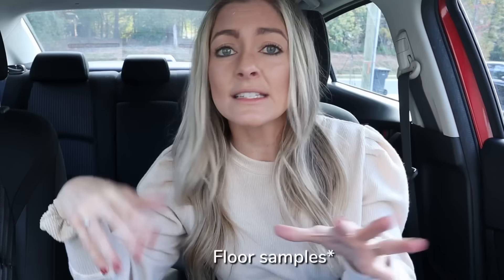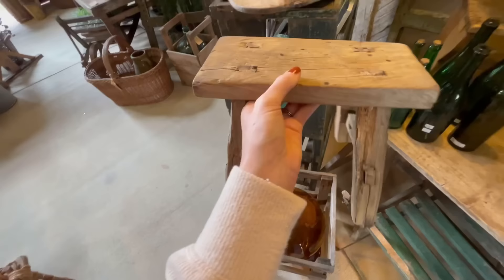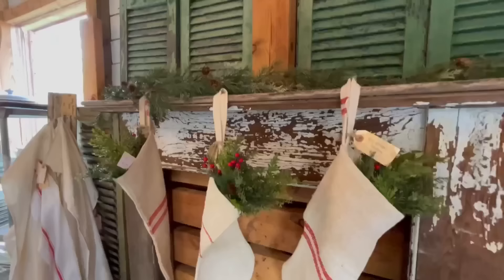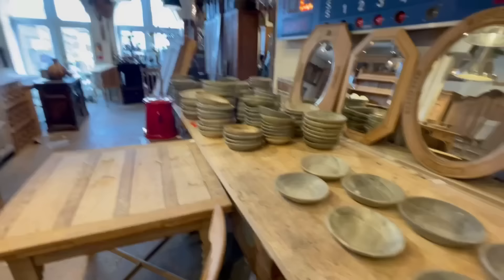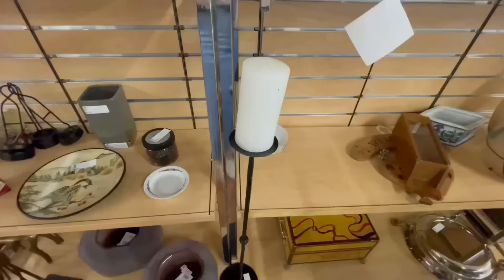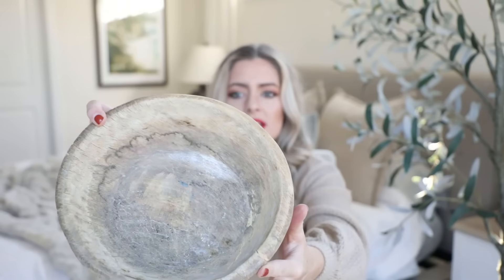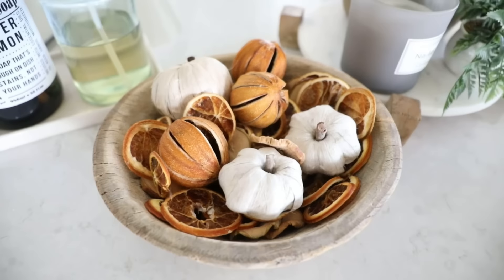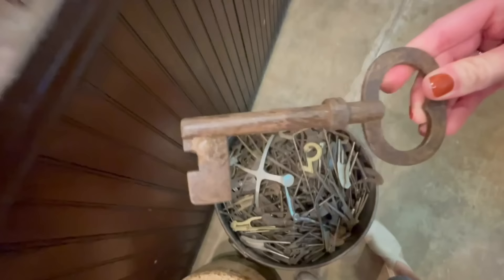VINTAGE SHOP WITH ME AND HAUL || HOME DECOR HAUL || STYLING IDEAS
This weeks video will be a vintage shop with me and haul. Along with the home decor haul, I will share some styling ideas and show how I decorate my home with vintage and antique pieces. I love getting to take you all along on these types of videos! Hope you all have a great week! Best, Jenna

watch

**Similar** Vintage Pieces In this video (since each piece is vintage and one-of-a-kind these pieces may differ in size and appearance compared to the items shown) :